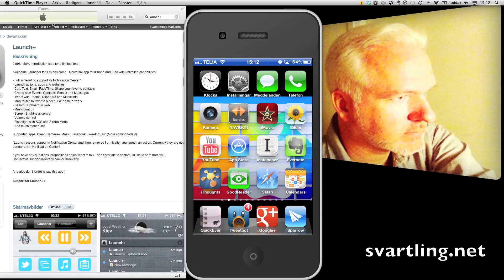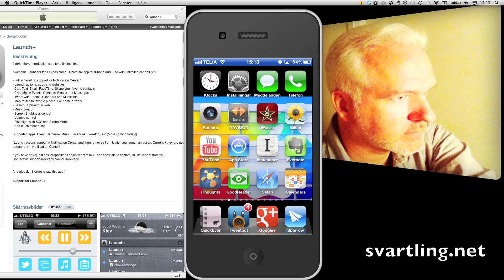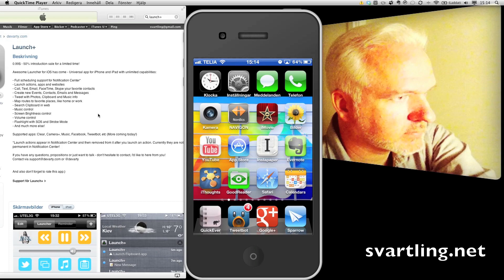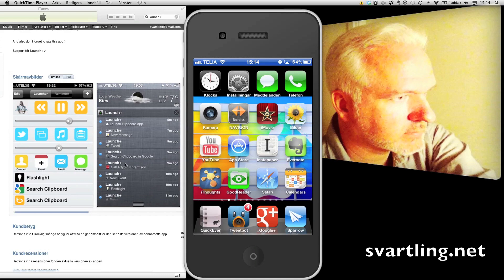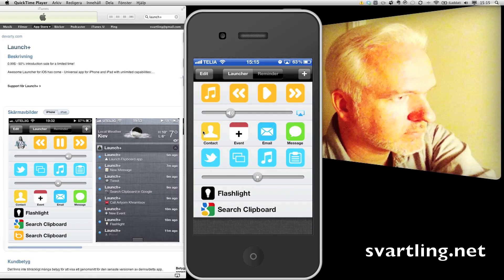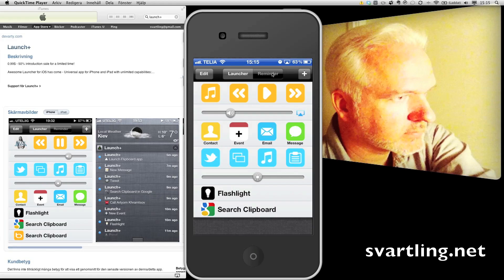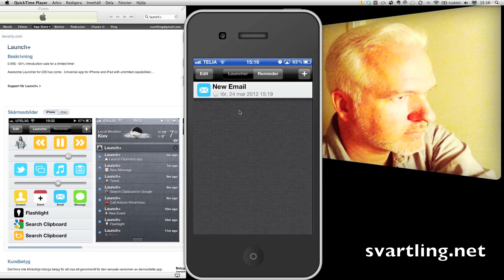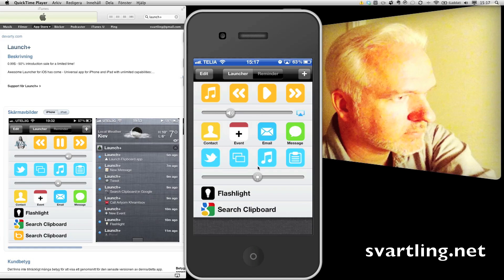Launch+ new cool launcher app for iOS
- Launch+ is a new cool universal launcher app for iOS.